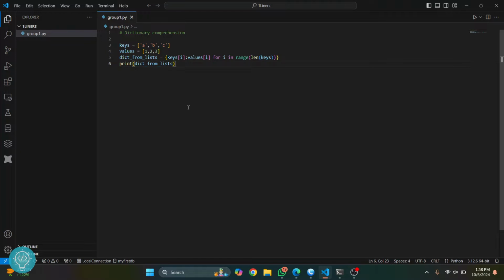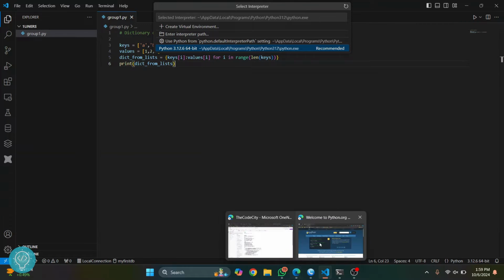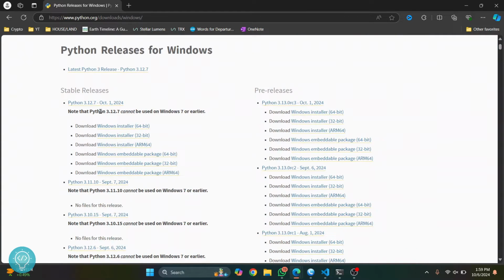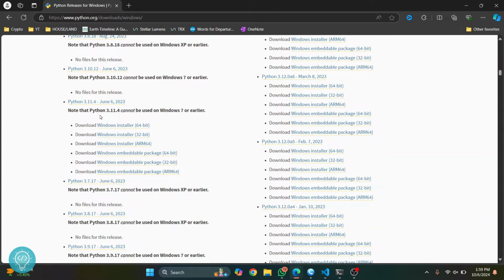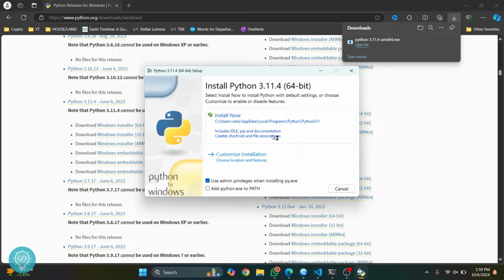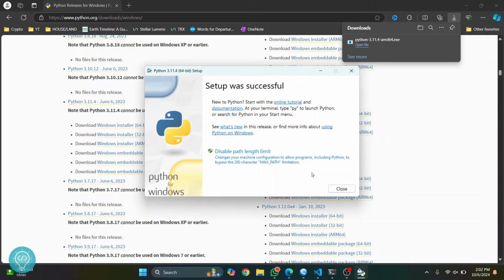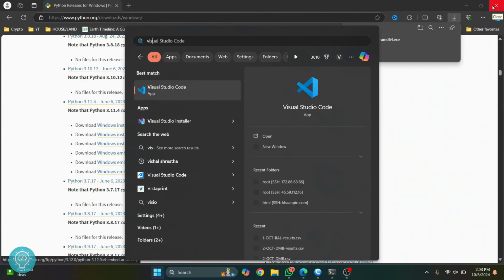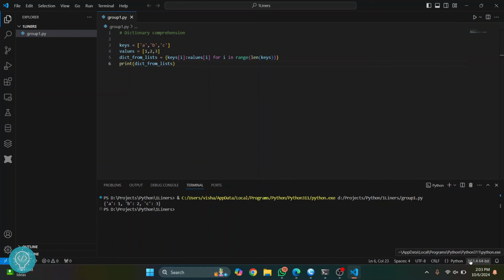Change Python Version in Visual Studio Code (2024) | VSCode Python Version Change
In this quick and easy tutorial, I'll show you step-by-step how to switch between different Python versions in Visual Studio Code(VSCode). Whether you're working on multiple projects or just need to update your Python environment, this guide has got you covered in under 2 minutes. 🎯

By the end of this video, you'll be able to effortlessly set the right Python interpreter for any project, ensuring your code runs smoothly. Perfect for beginners who are just getting started with Python development in VSCode!

*Chapters:*
0:00 Intro
0:08 Verify Installed Python Versions
0:28 Install New Python Version
1:12 Restart Visual Studio Code
1:25 Change to New Python Version

- How to check which Python versions are installed on your system
- How to open the command palette in VSCode to change the Python version
- How to set the correct Python interpreter for your project
- Tips for verifying and testing the selected Python version

Make sure to check out the other helpful videos on the channel to master Python and Visual Studio Code! Got any questions? Drop them in the comments below, and I’ll be happy to help. 😊